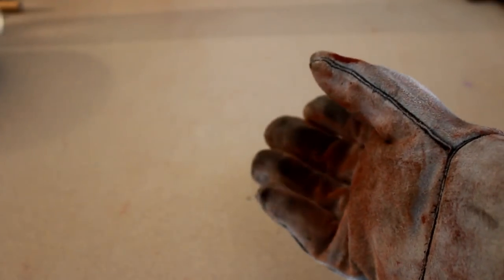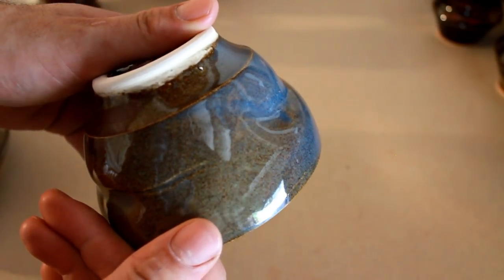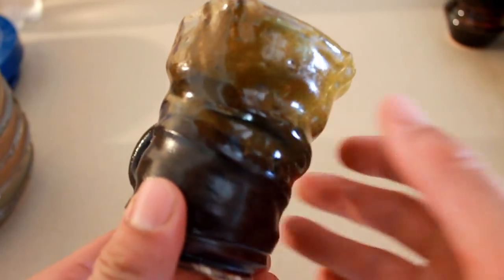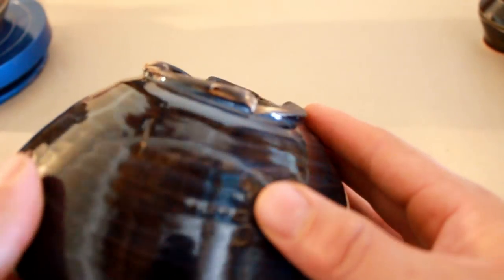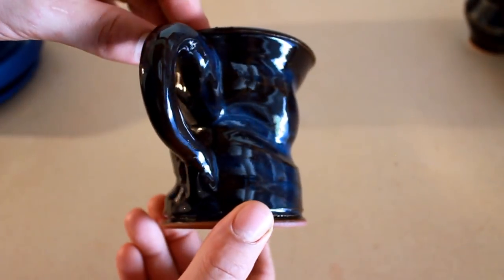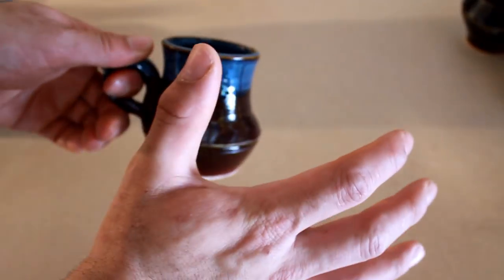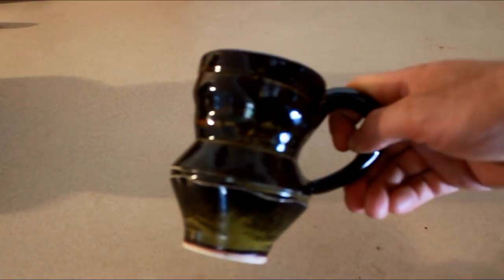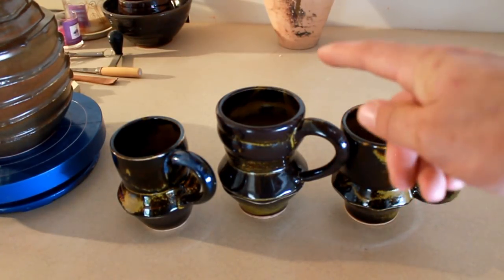Kiln Opening #6 (new elements in my skutt)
This one is just a simple kiln opening showing the difference new kiln elements can make.
The glazes are coming out exxxxtra sexy :)

 Zip : 95892, Sacramento
Name: Donte the potter

* Want to see some of my artwork?
Go to